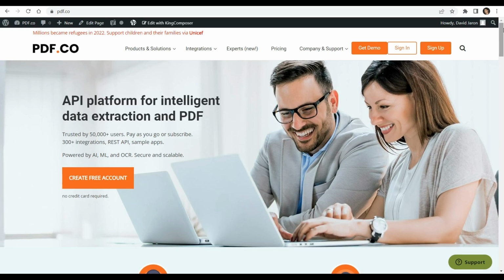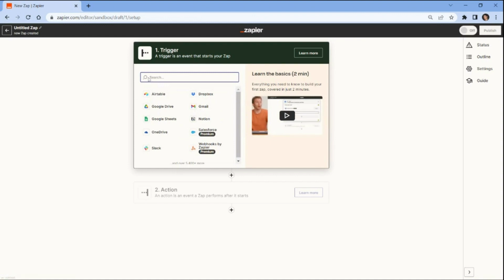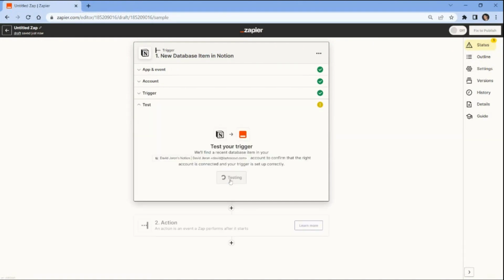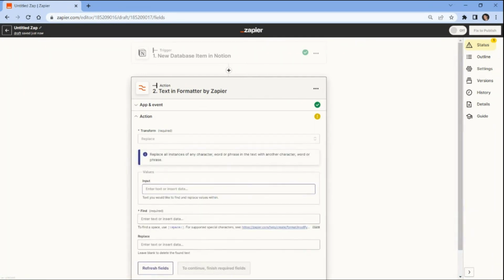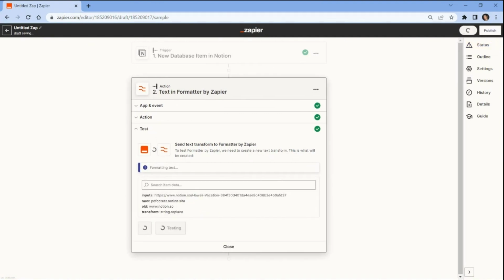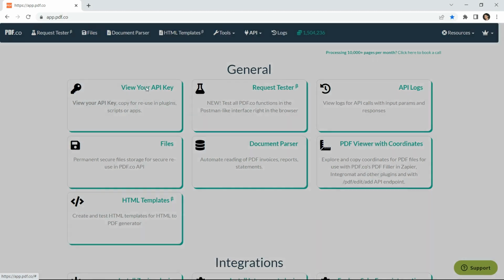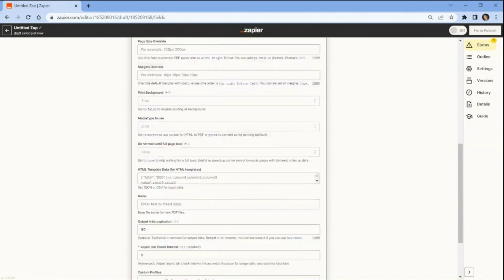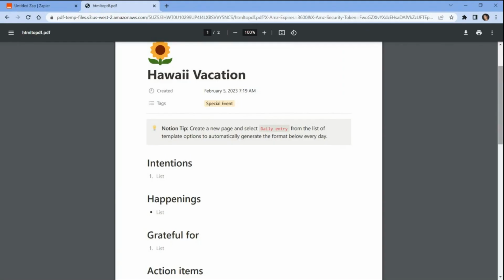How to Convert Notion Database Item to PDF using PDF.co and Zapier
This video will demonstrate how to convert Notion Database Item to PDF using PDF.co and Zapier.